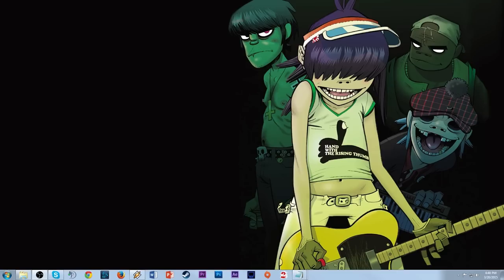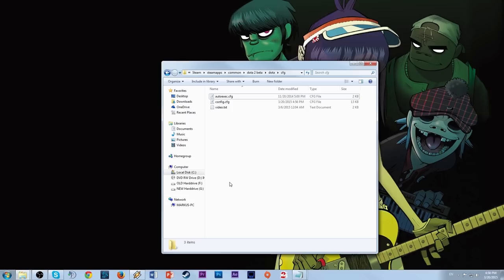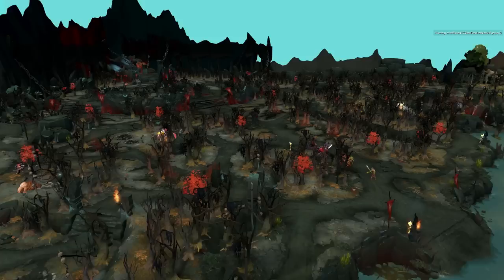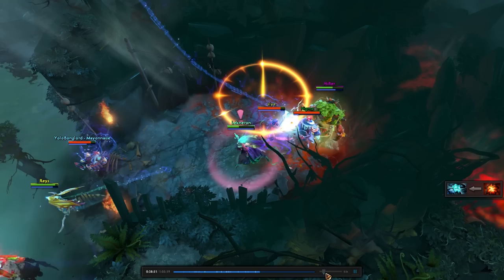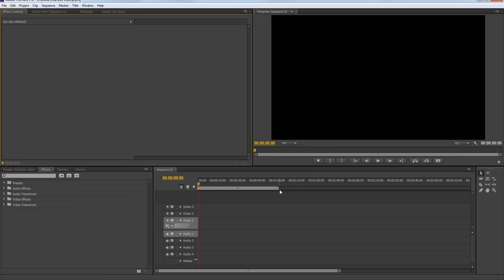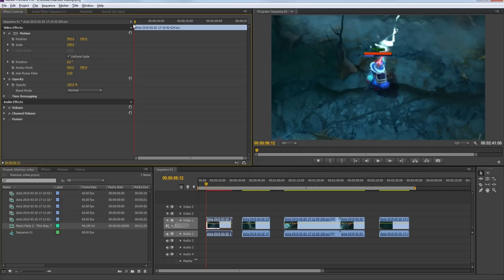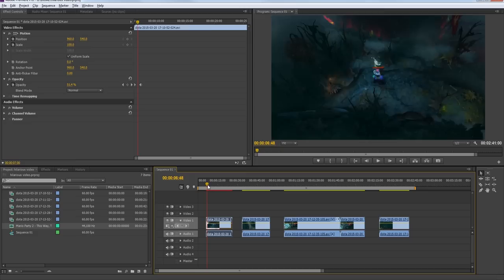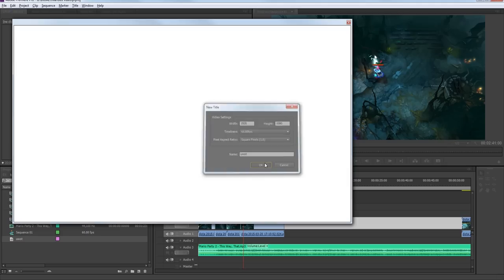Tutorial: How to Make DOTA2 Videos